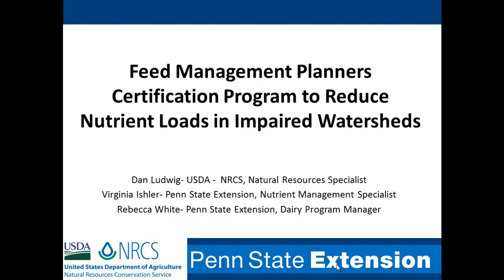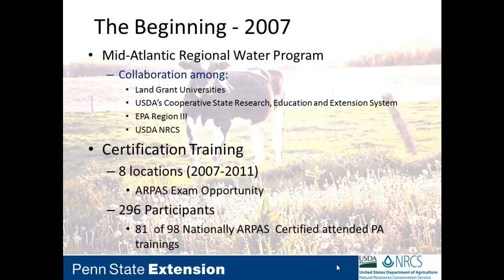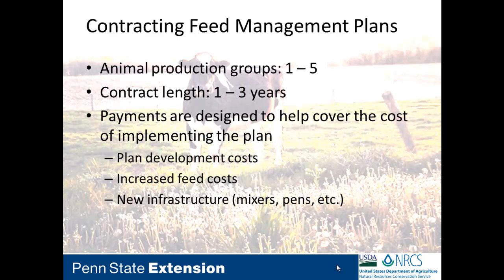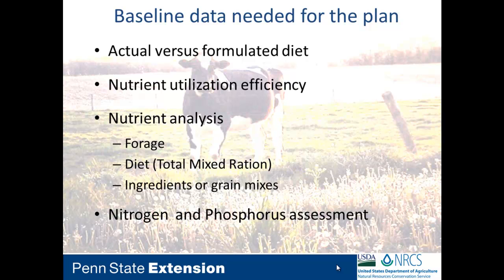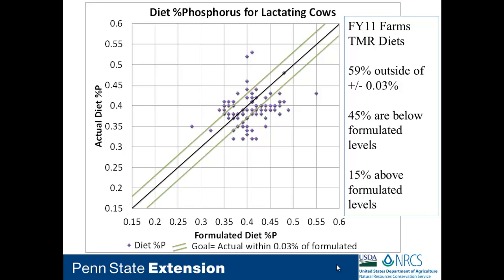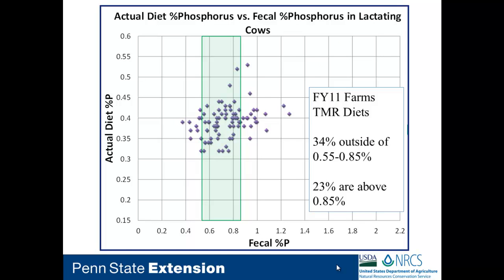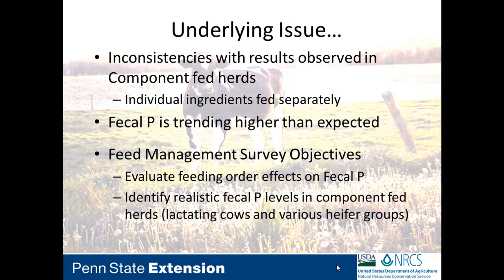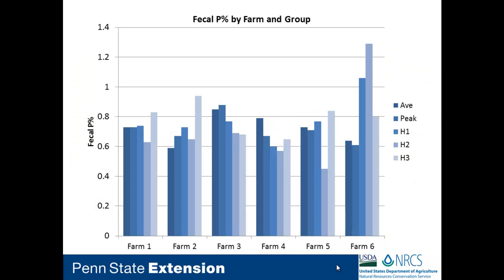Feed Management Planners Certification Program to Reduce Nutrient Loads in Impaired Watersheds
To develop a program to train ARPAS-certified (American Registry of Professional Animal Scientists) dairy and beef nutritionists on how to prepare and evaluate Feed Management plans as it relates to the NRCS Feed Management (592) practice in Pennsylvania. The objective is to compare how formulated diets match to the consumed diets. Phosphorus is monitored through manure testing and nitrogen by milk urea nitrogen and calculating milk nitrogen efficiency. Dry matter intake efficiency is also monitored as this can affect the total manure volume excreted.